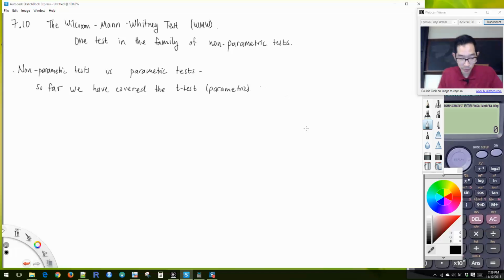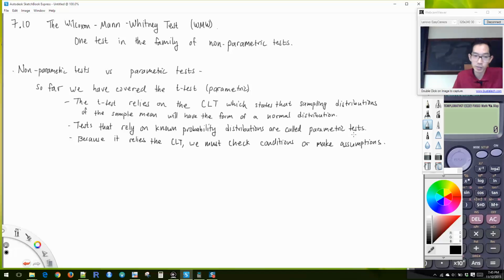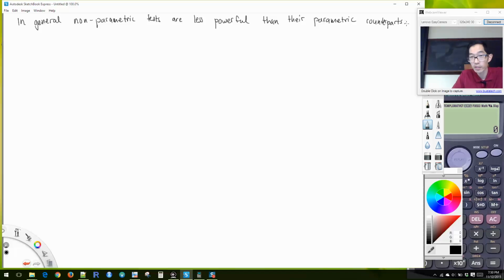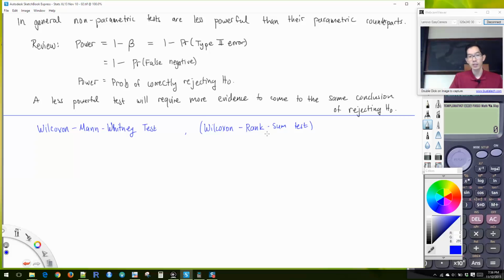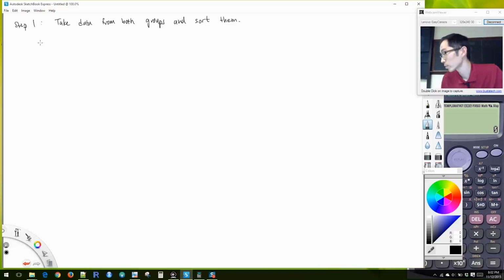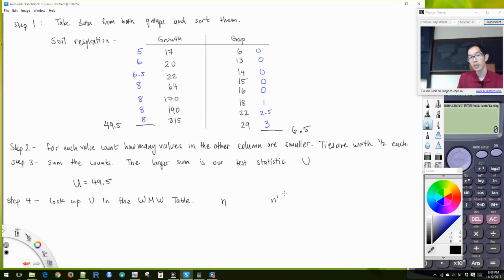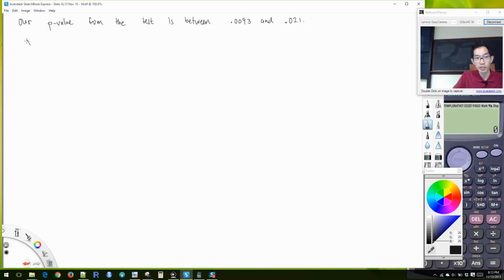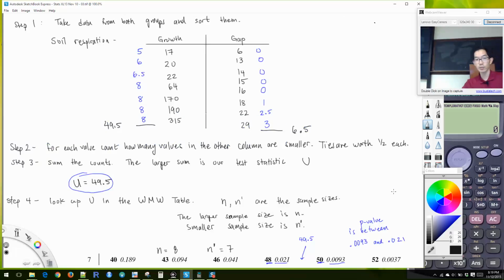Stats XL13 Lecture November 13, 2015 Part 1